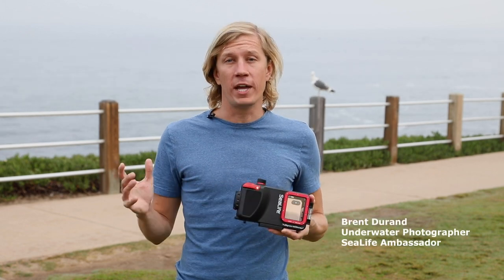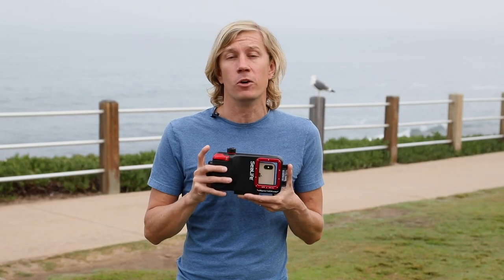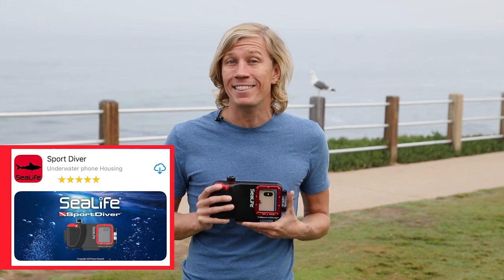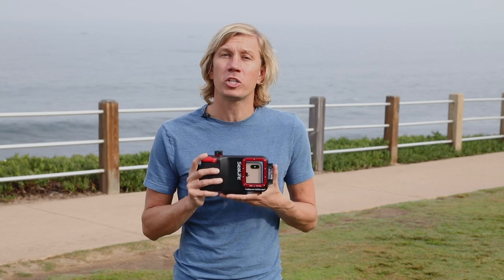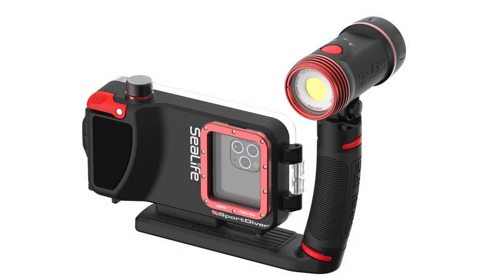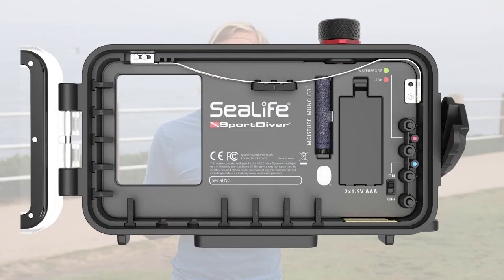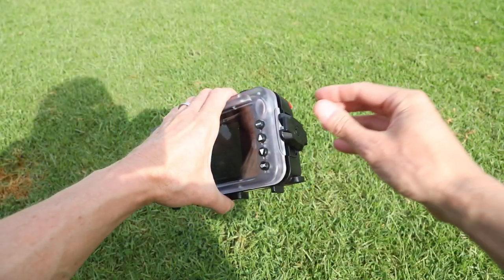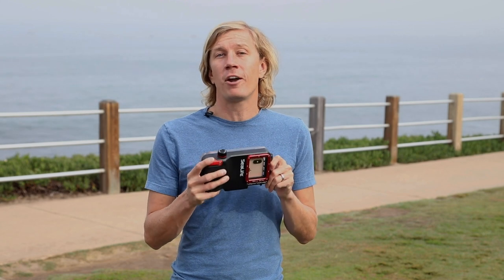SeaLife SportDiver Underwater Smartphone Housing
Check out the new SeaLife SportDiver Underwater Smartphone Housing; with most Android models and iPhone 7 & up, dive to 40m/130 feet underwater with access to a full menu of camera settings and functions.